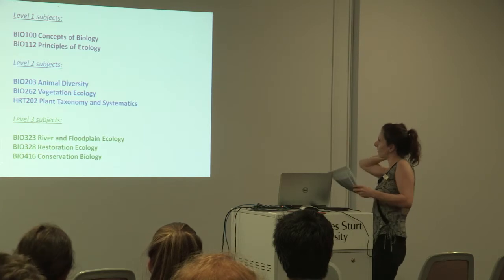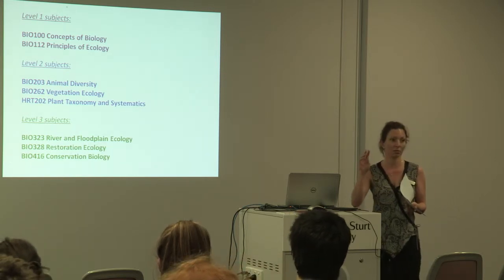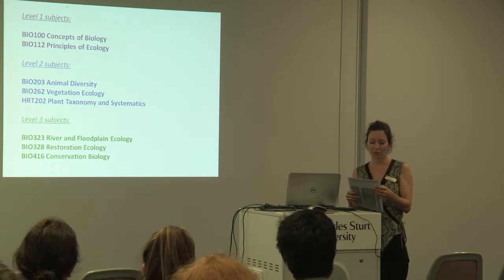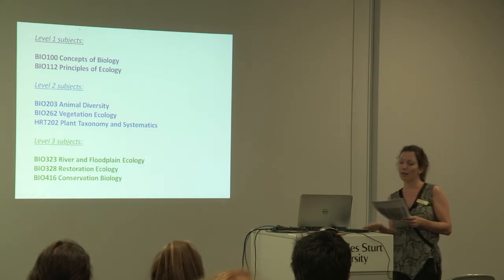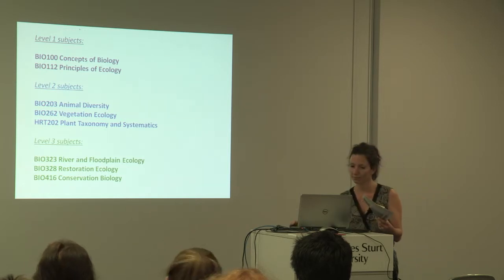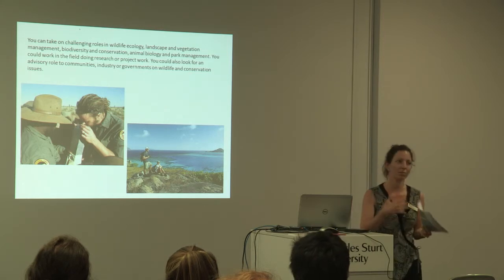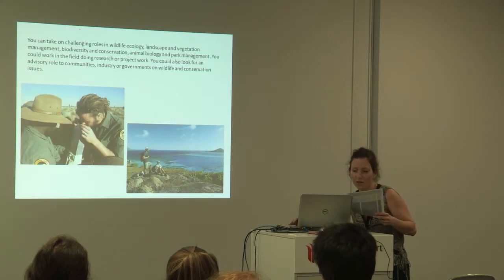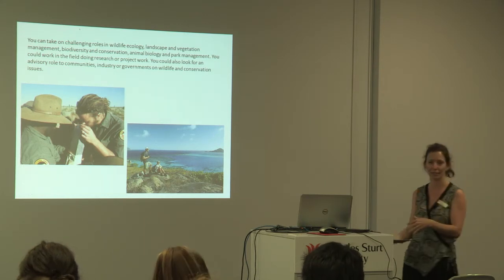CSU BSc Conservation Biology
Introduction to Conservation Biology (Bachelor of Science) at Charles Sturt University.